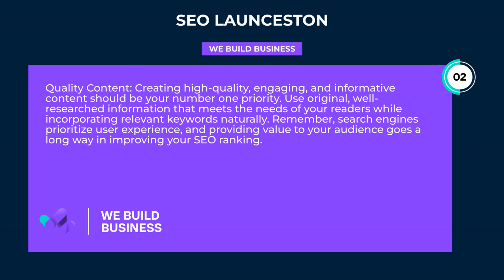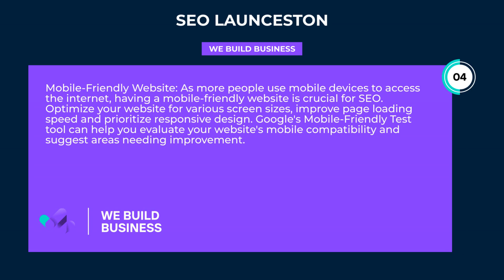Seo Launceston | We Build Business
Boost your online presence with our exceptional SEO Launceston services. Gain more traffic, leads, and sales by increasing your website's visibility on search engines.